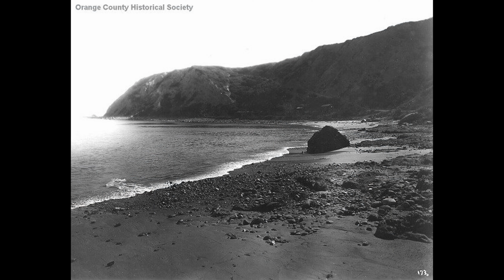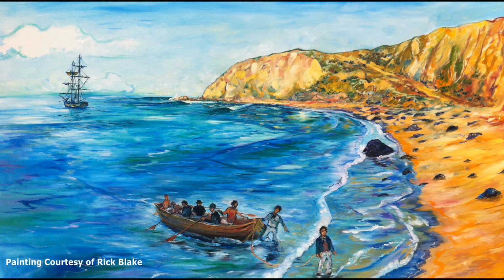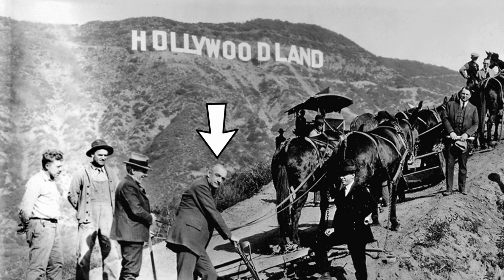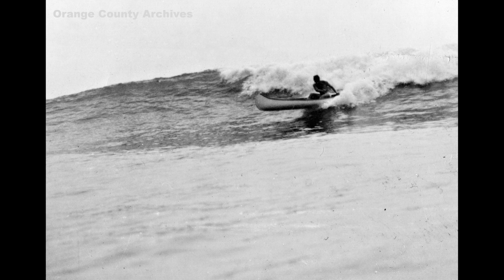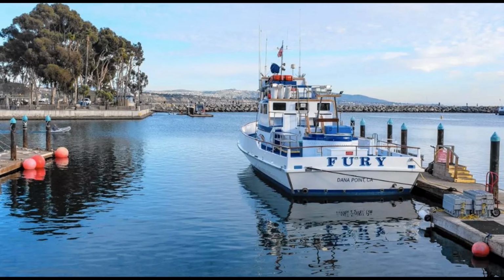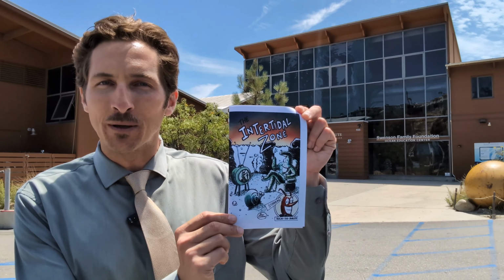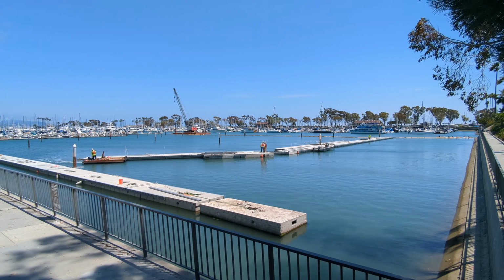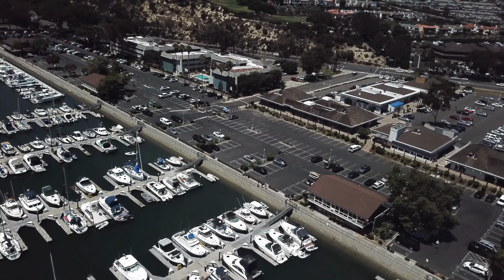Dana Point Harbor - Past and Future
Dana Point Harbor is one of South Orange County's most beloved locations.
Did you know that major changes are coming to the harbor?

In this video Antho Zueck, Mr. Hyperlocal, discusses the past and future of Dana Point Harbor.

As a proud Broker Associate with Bullock Russell Real Estate Services, Antho is ready to assist with all your real estate needs. Buy, sell or lease... Contact him today to put his knowledge and passion for Orange County to work for you.

00:00   Intro
00:47   Prehistory to Mexican Ranchos
01:28   The Cow Hide Trade and Richard Henry Dana
02:26   Sydney Woodruff and the Development of Dana Point
03:24   Hobie Alter
03:37   Killer Dana
04:12   Construction of the Harbor
04:56   The Ocean Institute
06:10   Dana Point Harbor Revitalization Project
07:49   Conclusion
08:34   Outro

Antho Zueck, Mr. Hyperlocal
DRE: 02151589
Bullock Russell Real Estate Services

Thank you to those below for their contributions to this video.

Orange County Archives - priceless historic photos
Rick Blake - painting of the 19th century cove
Severson Family - photograph of Princess Point
Shawn Bryant - SpongeBob ditty
Joel Robinson - brainstorming session
DG, TS, BF, DH, JK and 70degrees.org - for feedback on early edits